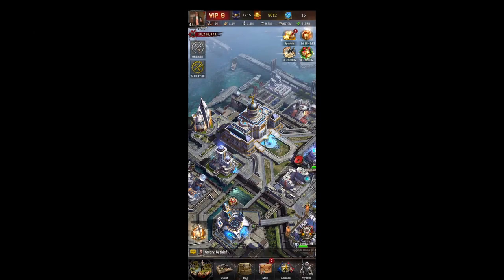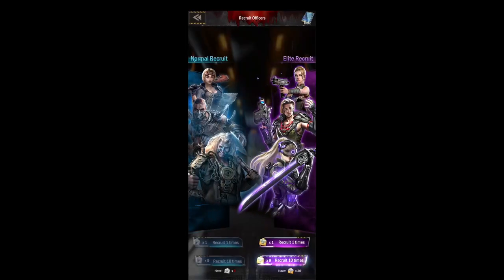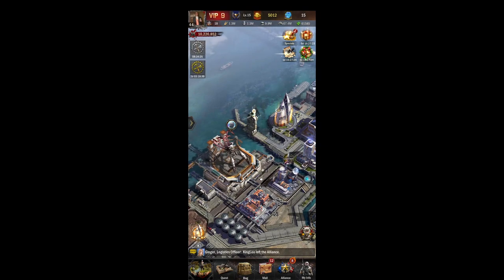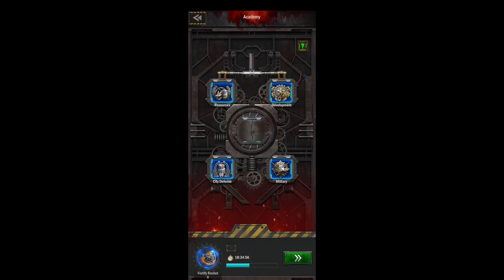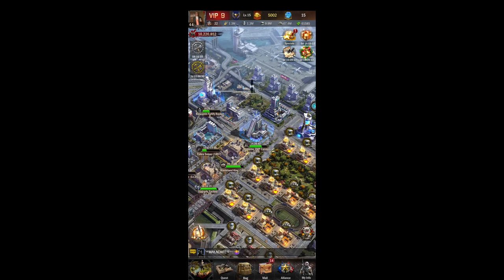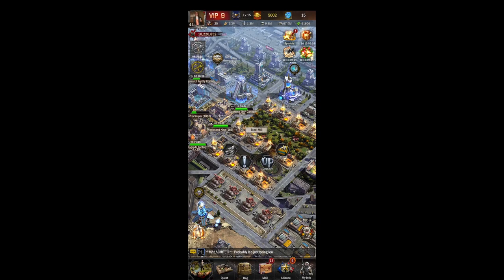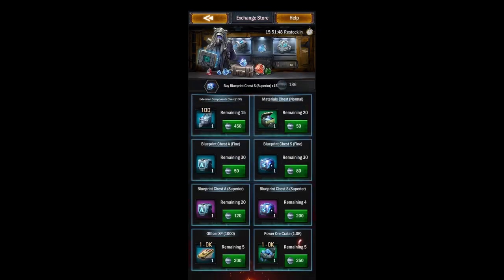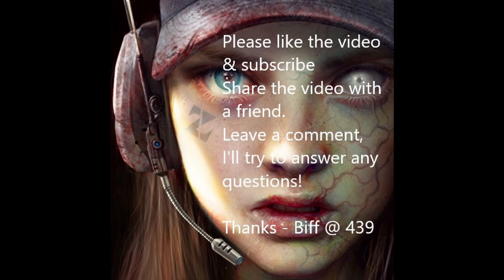Age of Z Origins: Tower Defense - Buildings